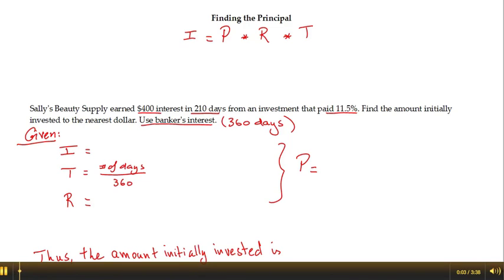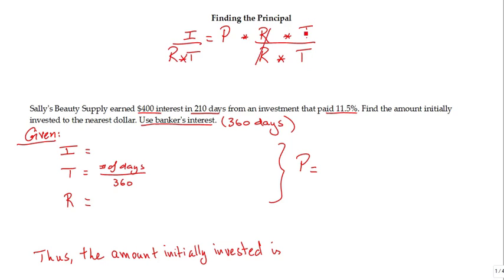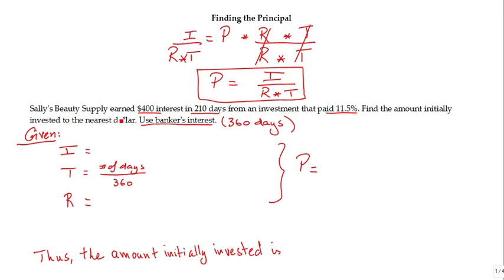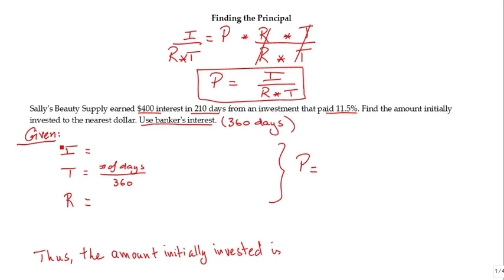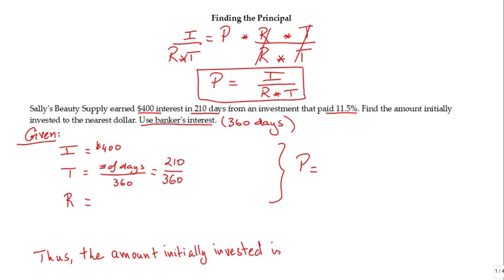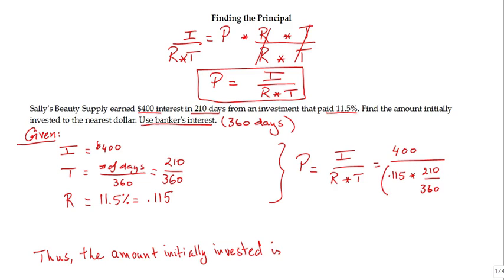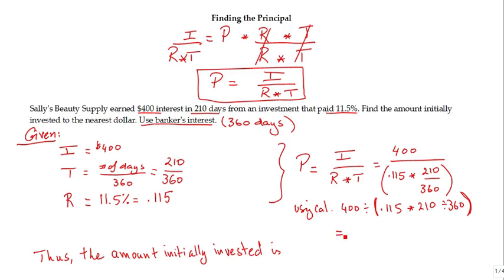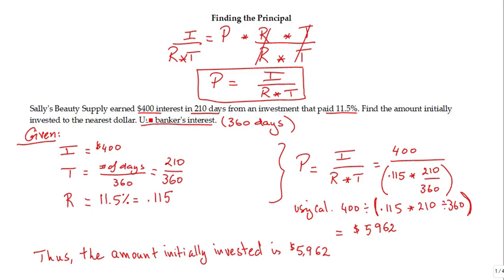Mat 1120 Ch9 2Obj1